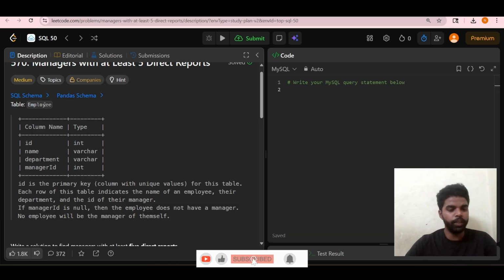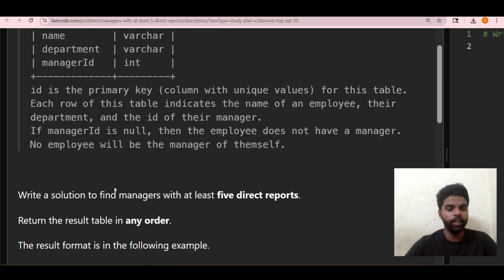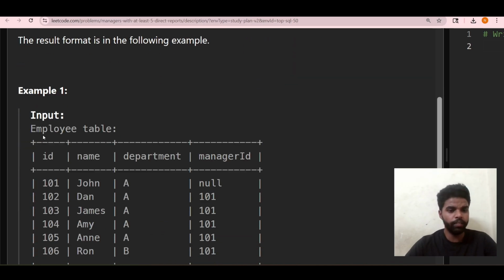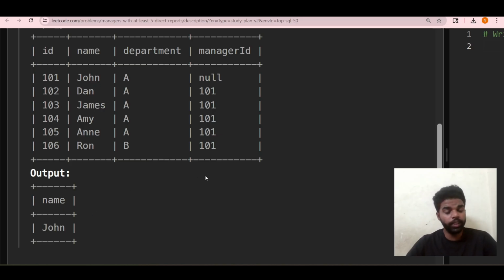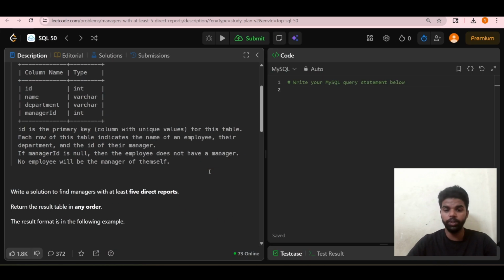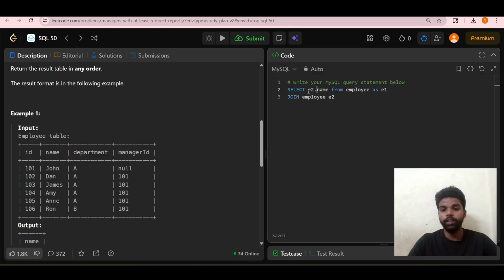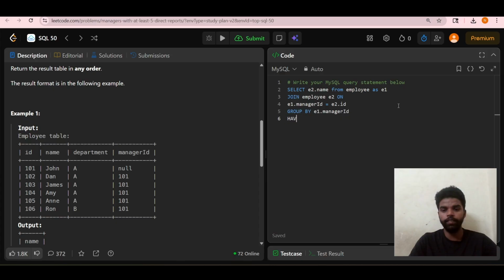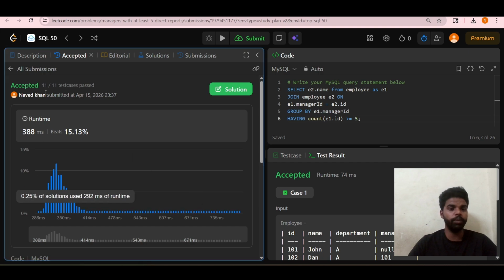SQL LeetCode Day 13 | 570. Managers with at Least 5 Direct Reports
🔹 Problem Name:  570. Managers with at Least 5 Direct Reports